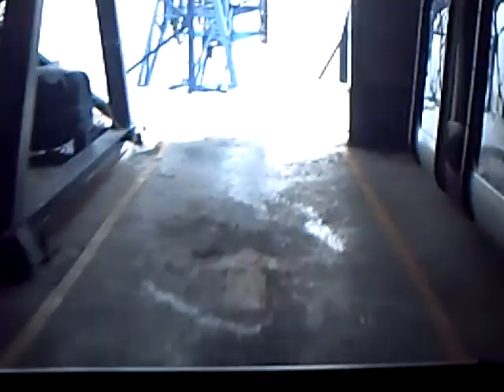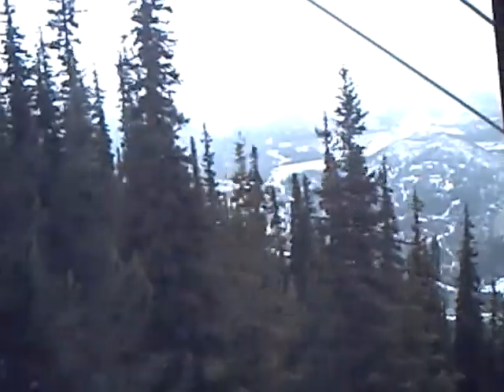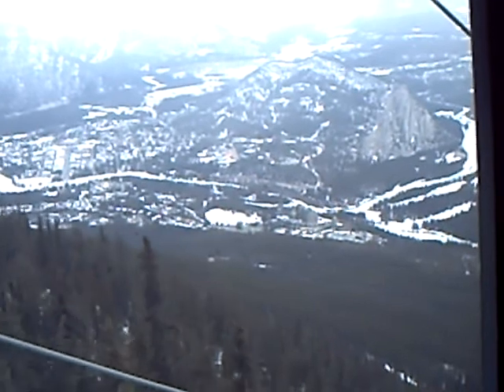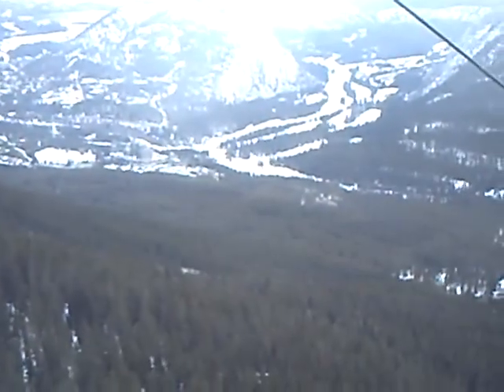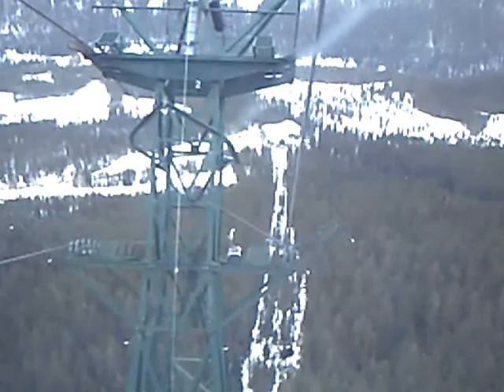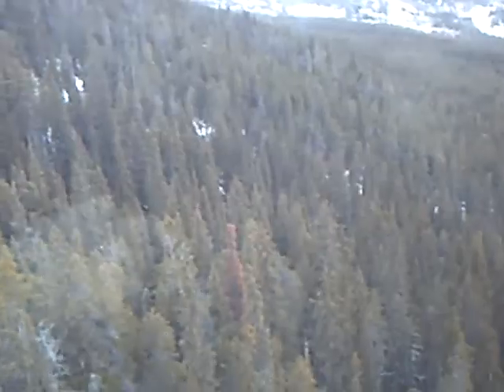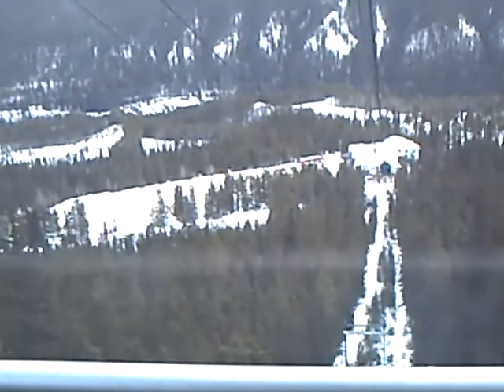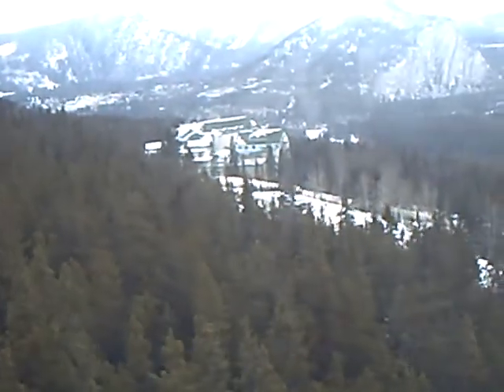Day 2 - Banff Gondola - Coming back down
On the way back down. A 9 minute, 10 seconds ride...